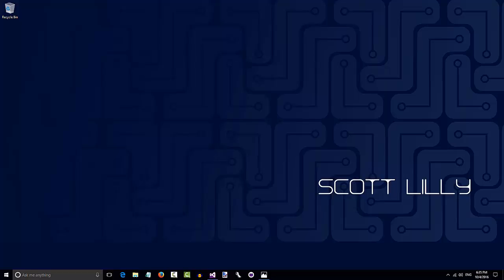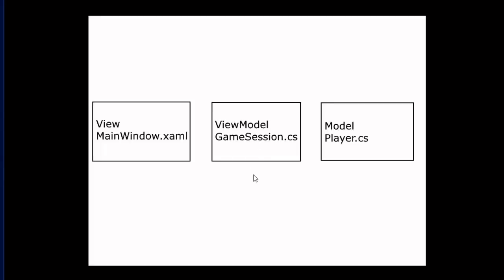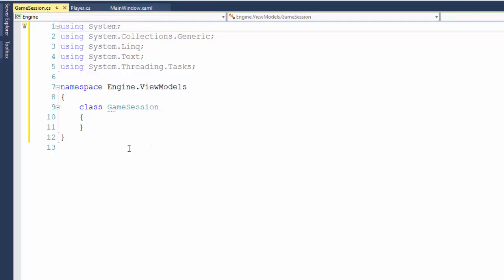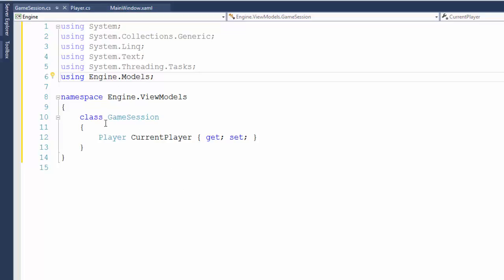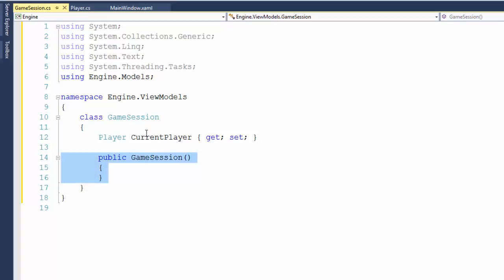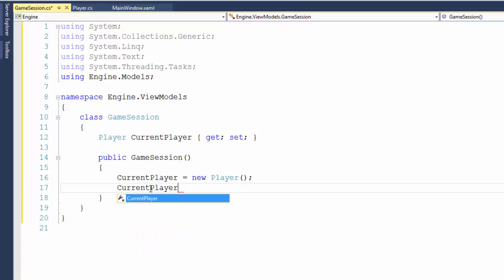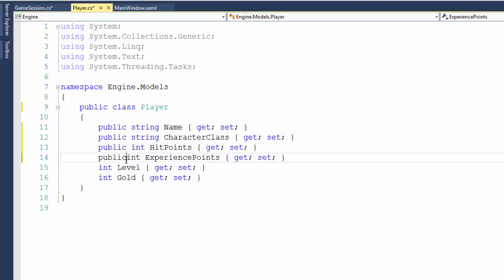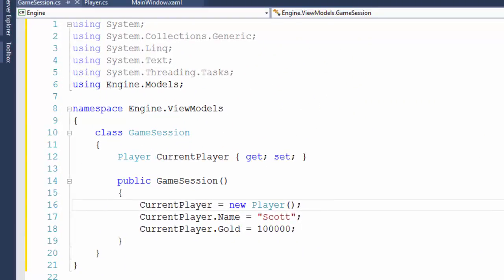Lesson 03.4: Creating the GameSession (ViewModel) Class